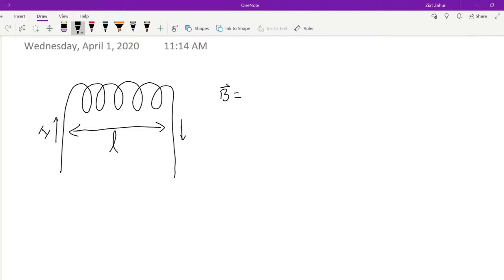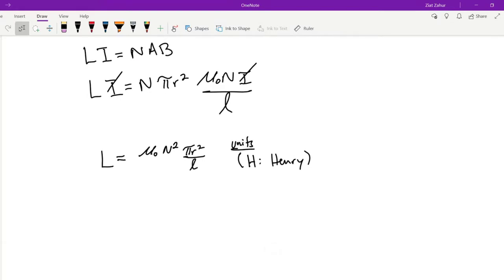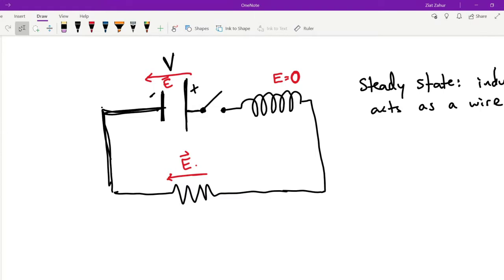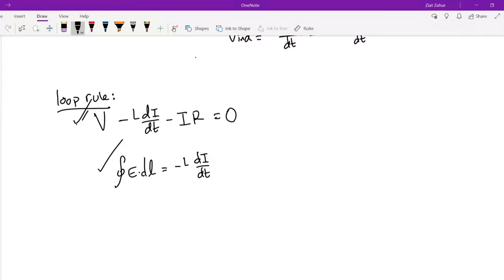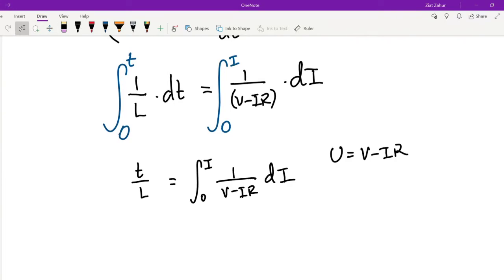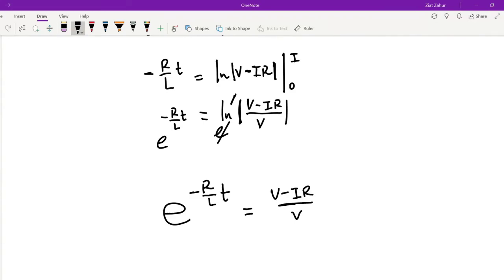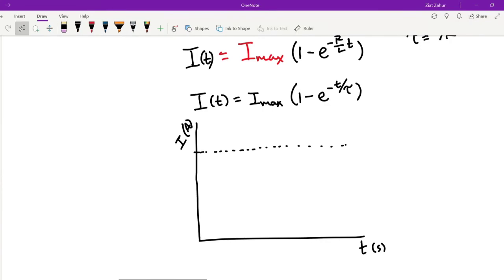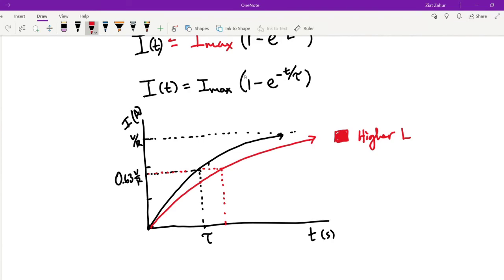APC - 4/1 Inductors and RL Circuits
Going over Inductors and RL circuits.

Note: Using maxwell's eq #4, you can see how the induced E will be 0 after steady state is reached for the inductor.